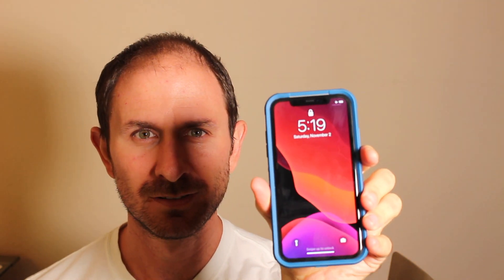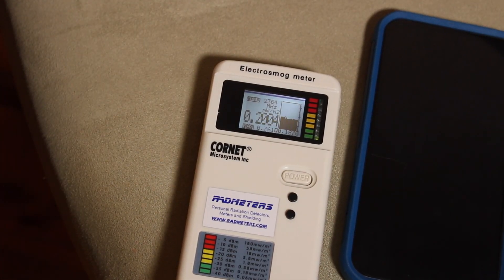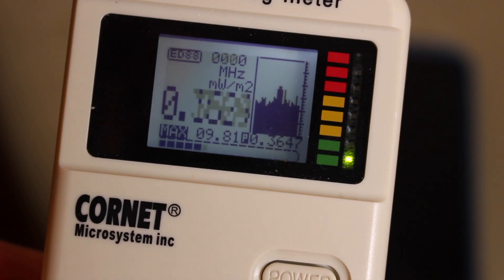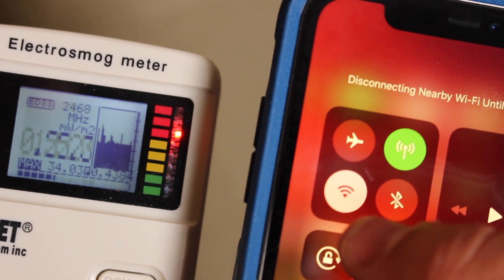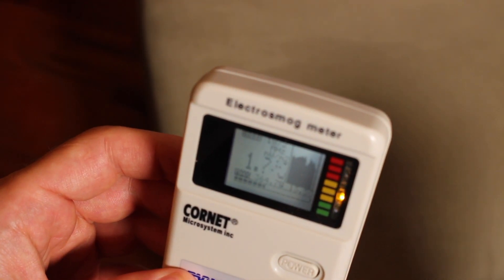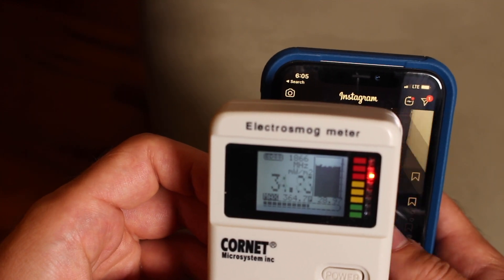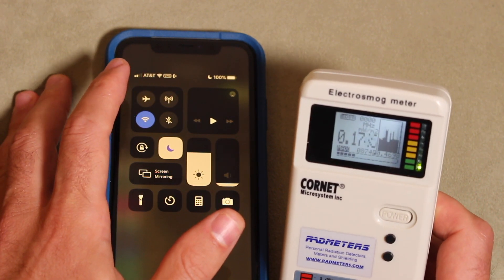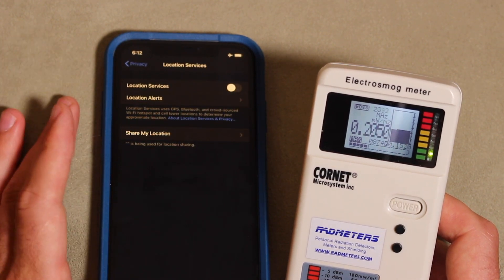iPhone 11 EMF & Radiation Test | How Much Radiation Is Coming From Your Phone?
In this video, I use my trusty Cornet ED88T EMF Meter to test the iPhone 11.  I test the WiFi, Bluetooth, and Cell LTE service, and Location Services to see just how much radiation is coming out of these smartphones.